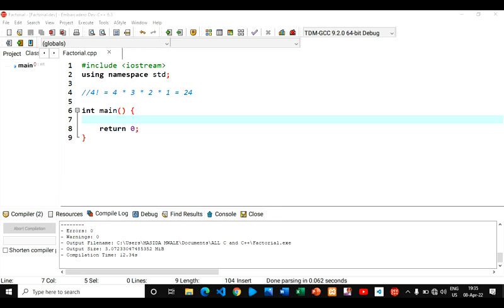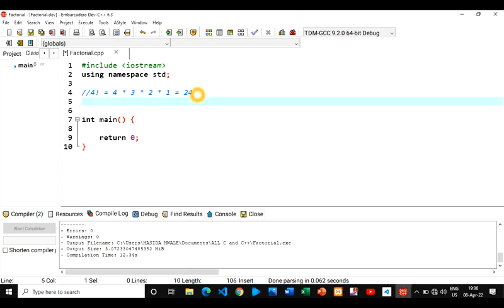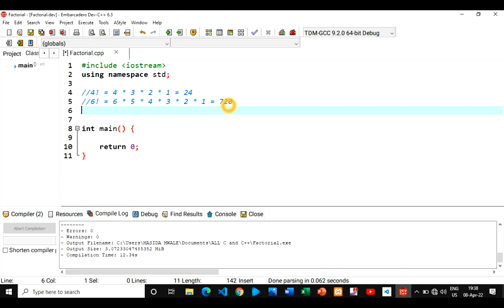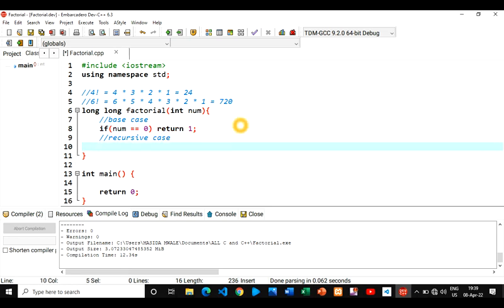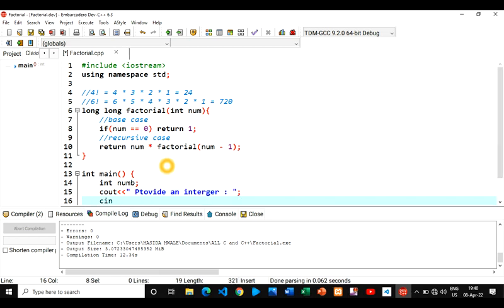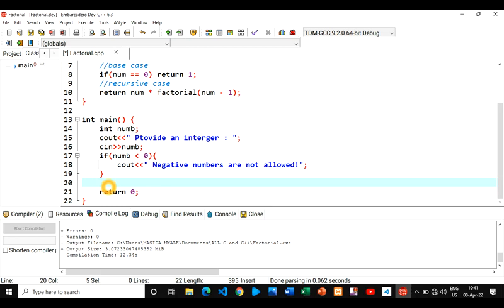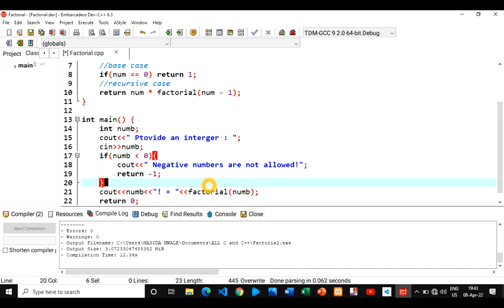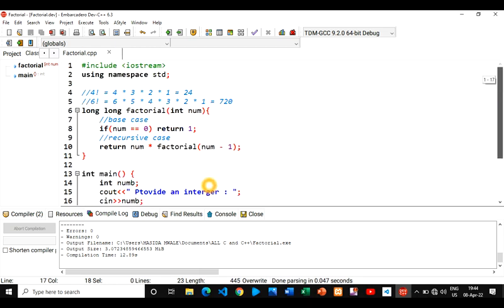cpp program to calculate a factorial of a number.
This tutorial will show how to use a recursive function to calculate a factorial of a number.